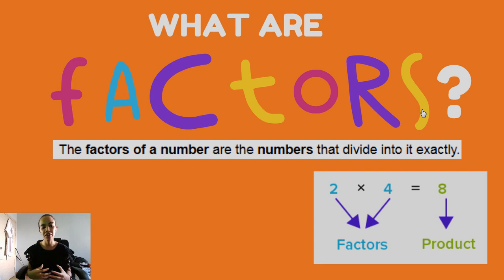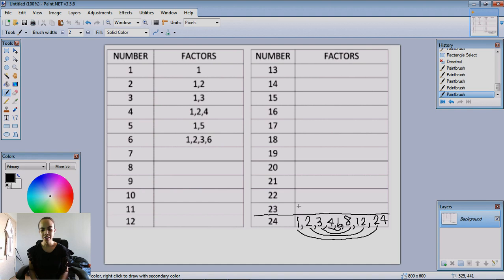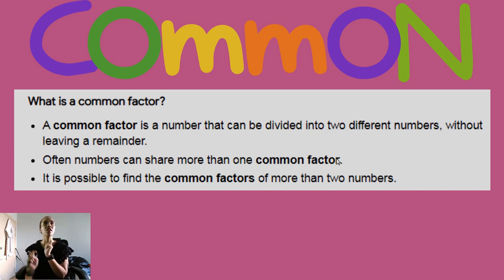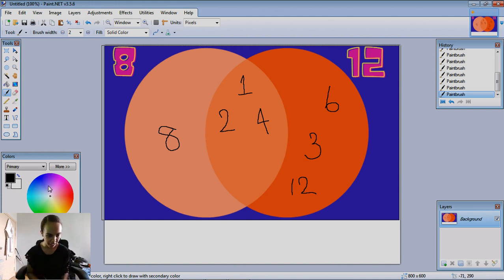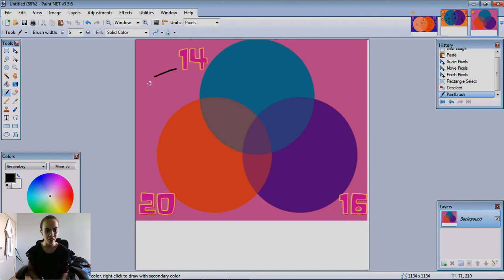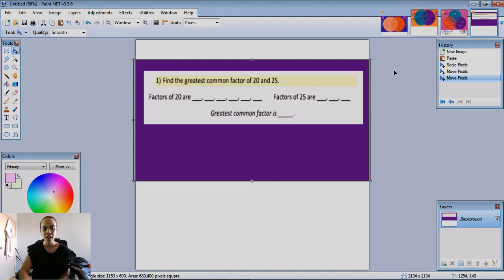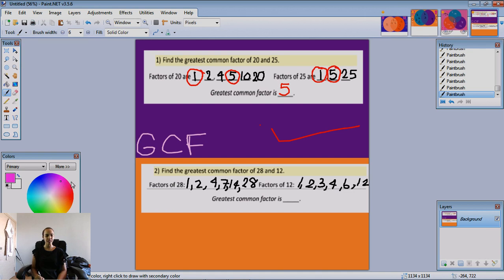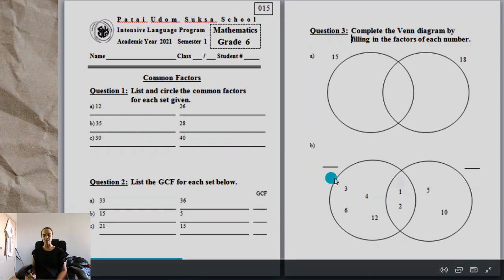G6 ILPM64 vdo 013 Common Factors